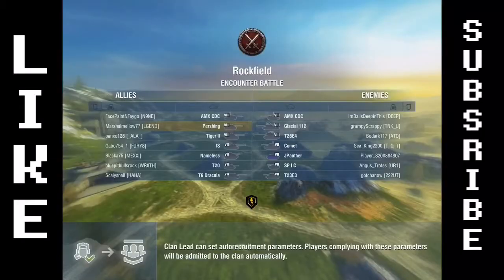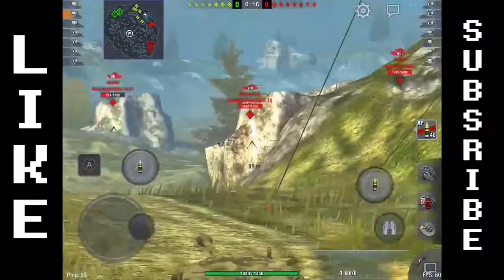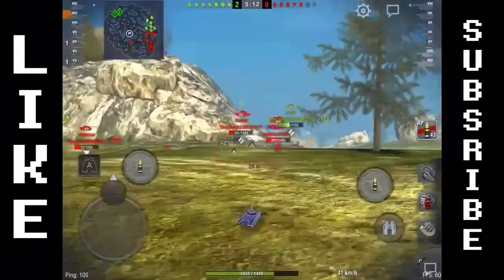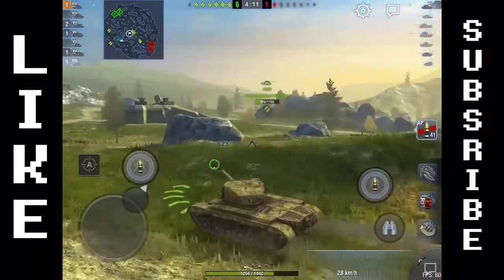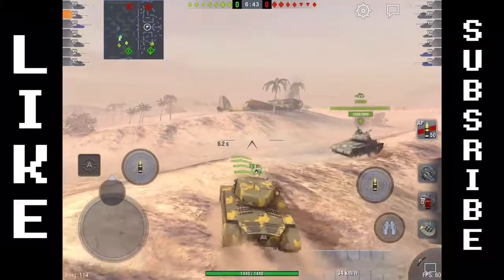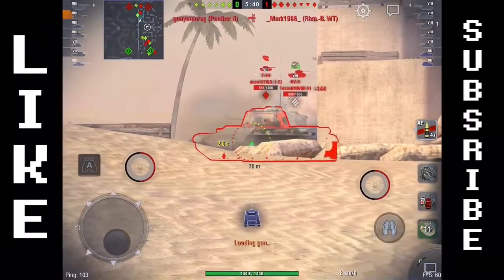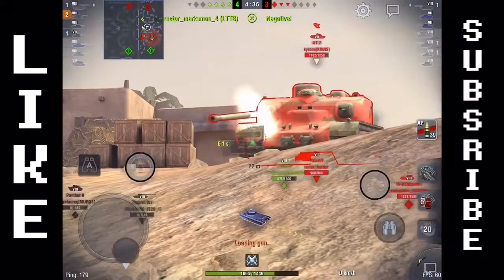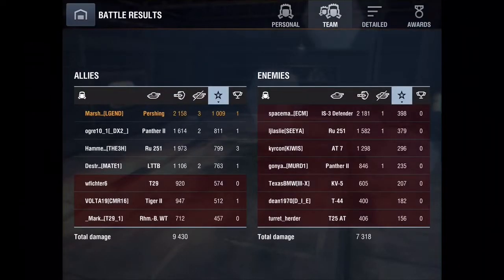Pershing - Pure Pleasure Drive | WoT Blitz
Hello and welcome back you fine, fine humans!

Proudly made in they USA! The Pershing is a tier 8 medium tank, a great one that. It has everything you could want, gun depression, and a point and click kind of gun. It's sort of fast, has some armor, decent dpm, etc. I could go on. The tank is just a pure pleasure to drive, and it is just fantastic!

Why did the farmer receive an award?
Because he was outstanding in his field!

Hahahahahahahaha :)

-Dventrix